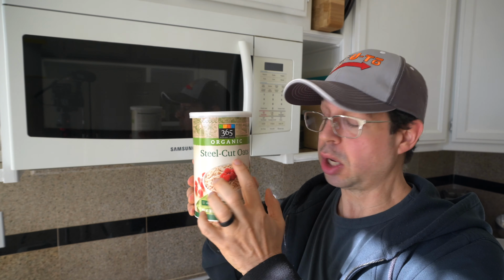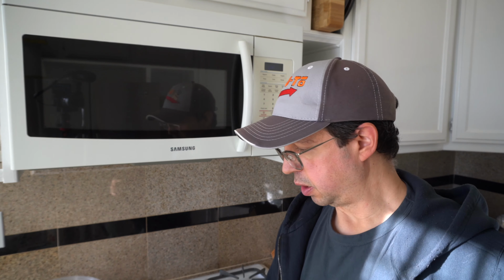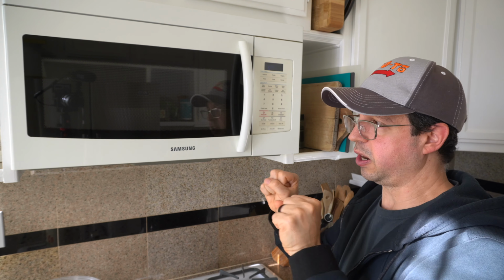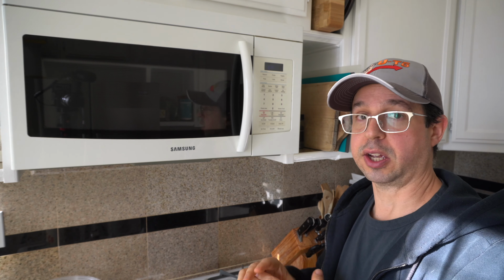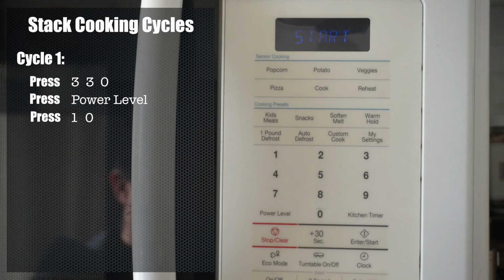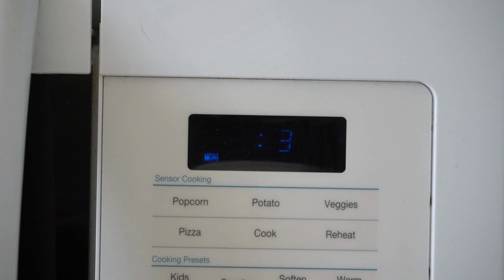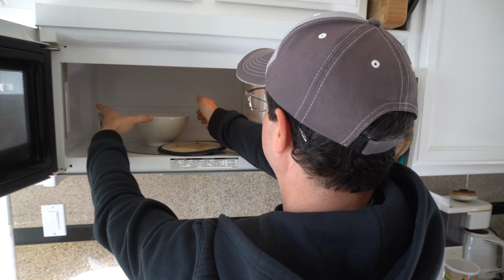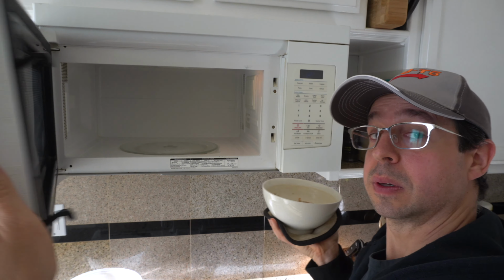Microwave Cook Cycle Stacking (Hidden Feature) - Let's Make Oatmeal!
Your microwave is a great tool and it comes with a HIDDEN FEATURE. Fed shows you how to do microwave cook cycle stacking to make a delicious bowl of steel cut oatmeal. NOTE: Don't even think of substituting rolled oats for the steel cut oats. Fed would be quite disappointed.

Dewalt DW745 10-inch table saw
DFM Small Square
Dewalt Fixed Base Router (DWP611)
Elmer's Wood Glue Max
Porter Cable Cordless Brad Nailer
Rigid Air Compressor
WEN 4210T Drill Press
WEN 6502T Sander

My video equipment:
Barrina LED Light Fixtures
Sony Alpha a6400 Mirrorless Camera
Deity V-Mic D3 Shotgun Microphone
Neewer LED Video Lights
OWC 4-Bay Thunderbolt Drive Enclosure
GoPro Hero7 Black action camera